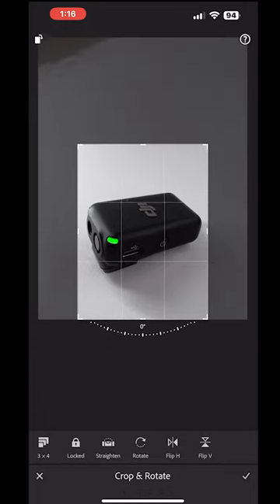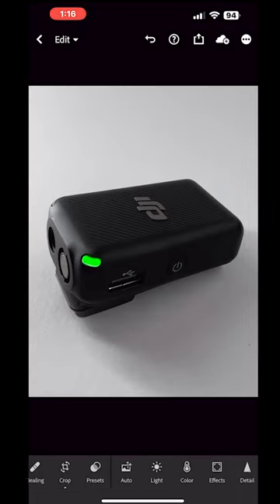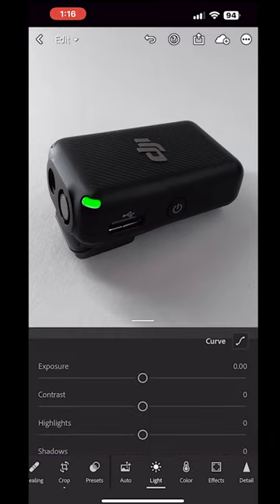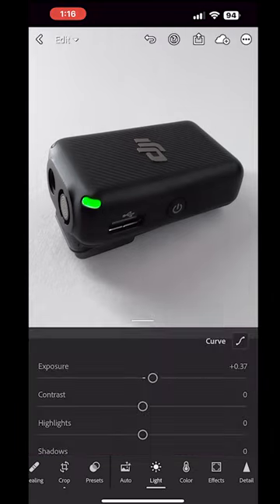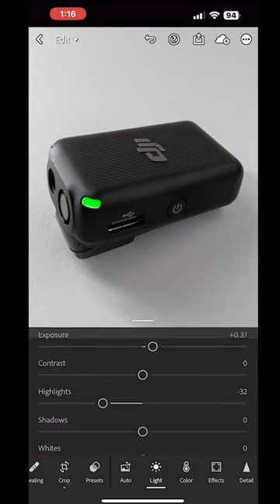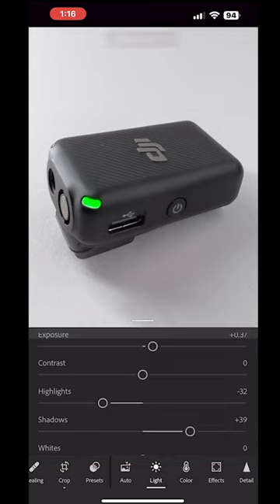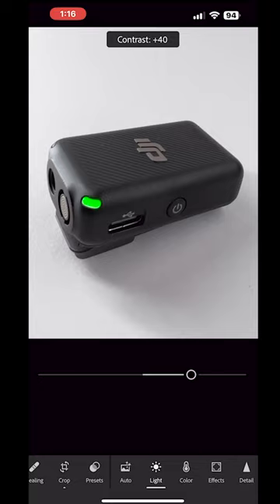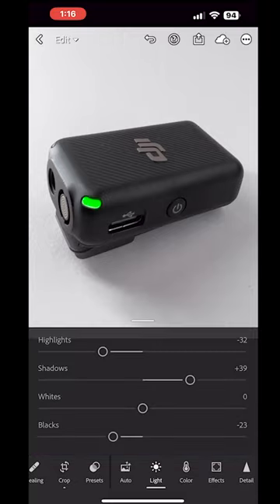quick edit in lightroom mobile dji mic s